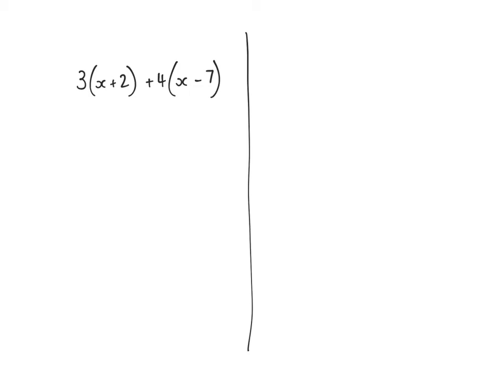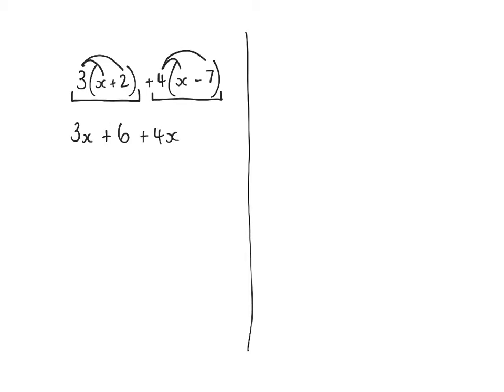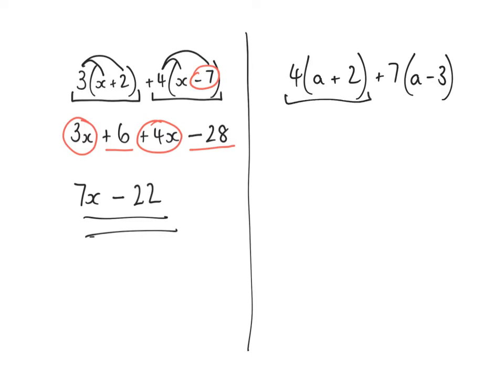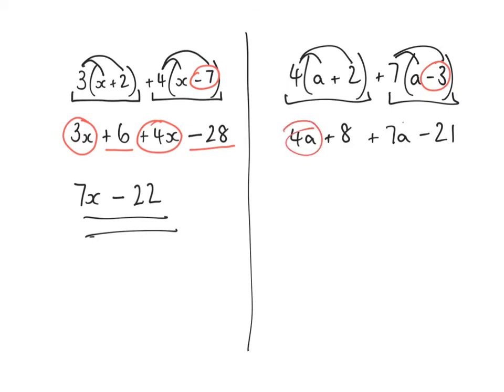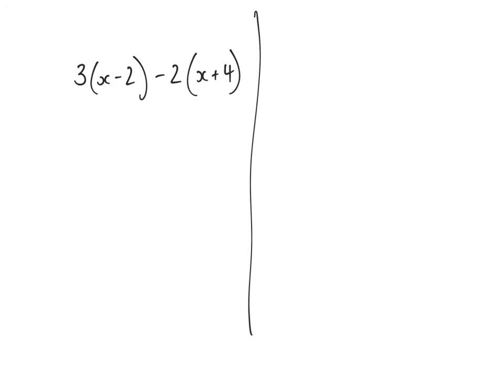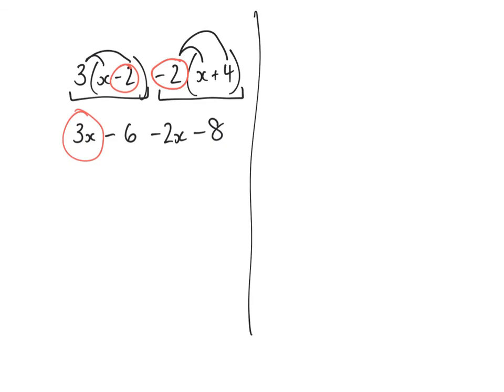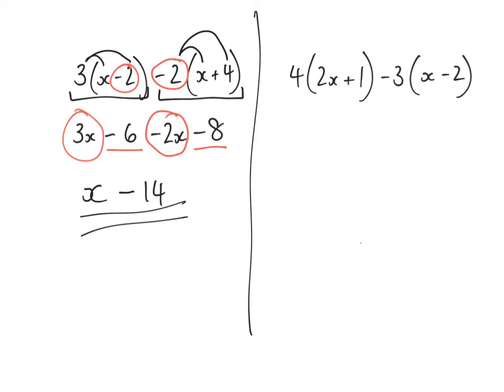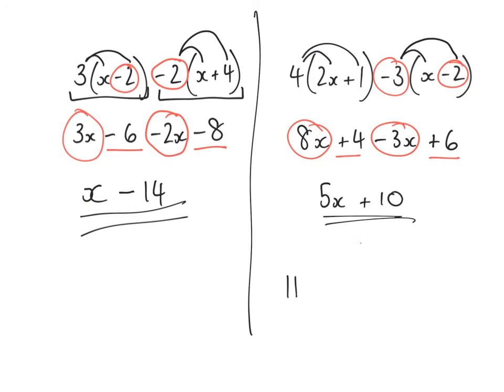Expanding single brackets and simplifying